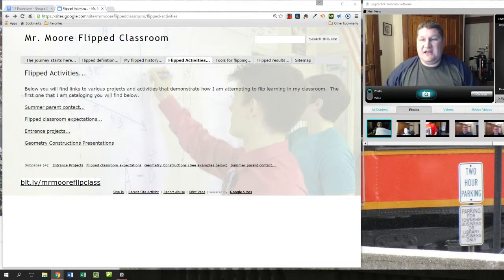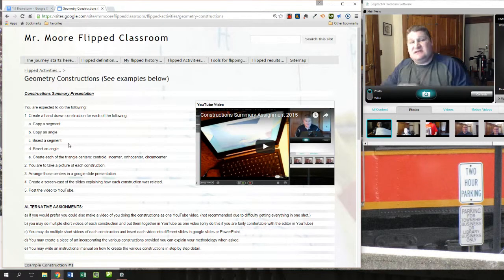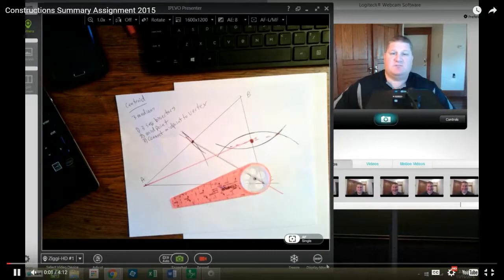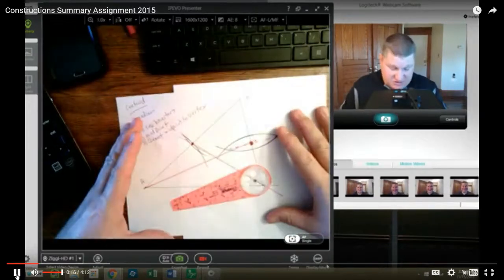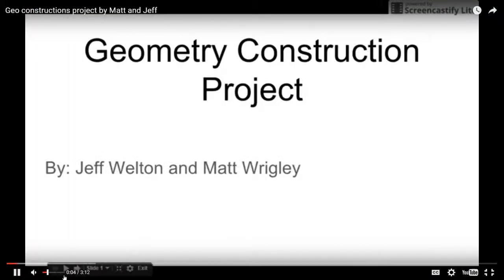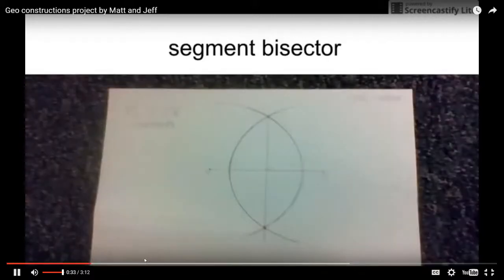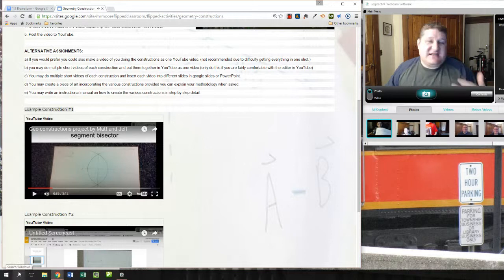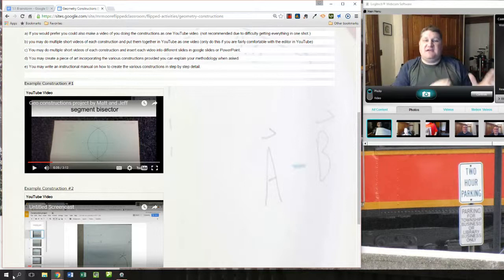Mastery Unit from Instruction to Assessment